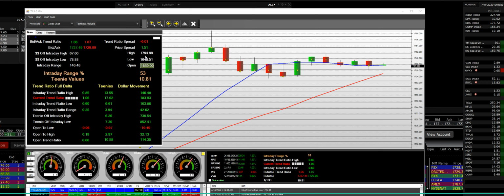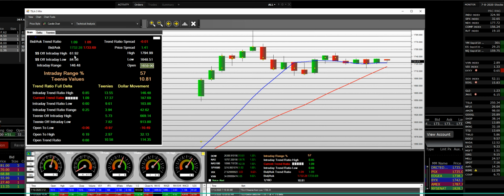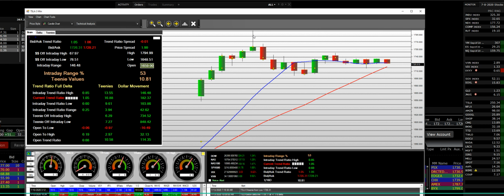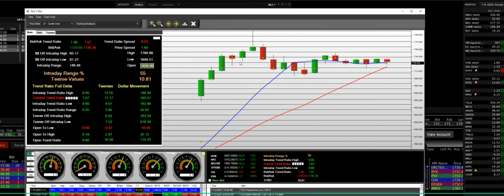TSLA HITS 1794 bought 1800 puts exited gains 7-13-2020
TSLA GAPS UP RUNS TO THE HIGHS 1794 then bought the 1800 PUTS TSLA BULL RUN HAS MADE US A FORTUNE now to exit it make money when the overbought weekly charts tell us we can do that TSLA will come down like it did this morning fast money put options trading